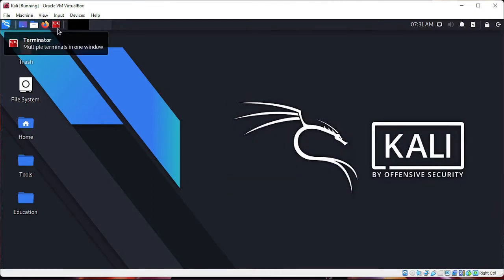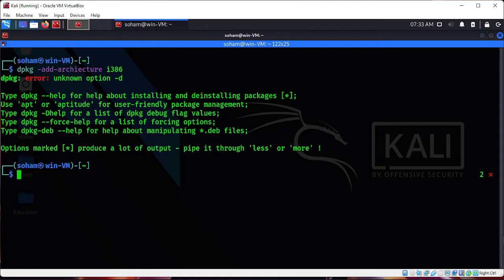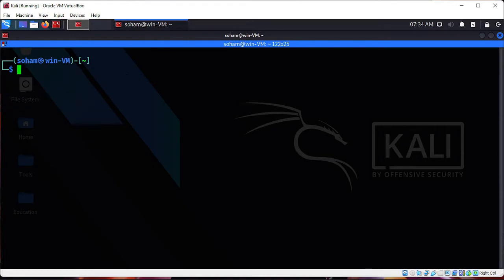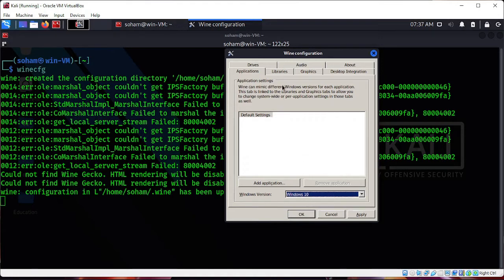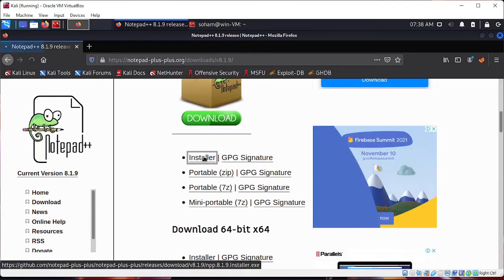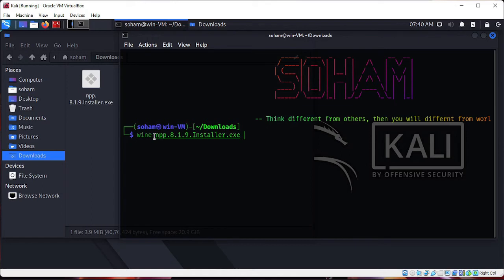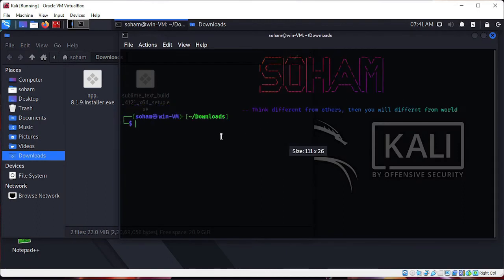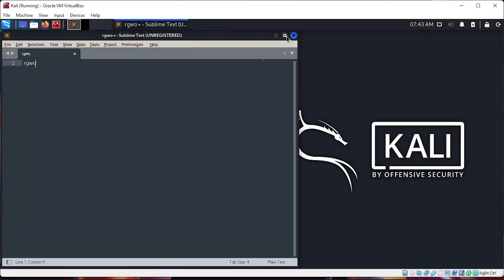How to run windows software on linux (debian, mint, arch, etc) using wine software.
In my channel here you will get latest and video on technology.

commands:-
sudo apt install wine
dpkg --add-architecture i386
apt-get update
apt-get install wine32

soo gyus in this video i have said how you can run windows software (.exe) in linux. For running windows software in linux we will use an tool called wine, using wine software we can run windows sofware in linux. And a speacial thing i an saying that here i have said linux it means all linux distribution, for demonstration purpose i have used here kali linux but you can use any kind of linux distro.. Gyus my channel is going down please like and share my video  is my request

PLESE SUPPORT ME
CREDIT
Editing:- soham
video :- soham
SOFTWARE THAT I USE
video recording software :- OBS Studio
video editing software :- OpenShot Video Editor
CONTACT WITH ME :- NIL🤣🤣😜